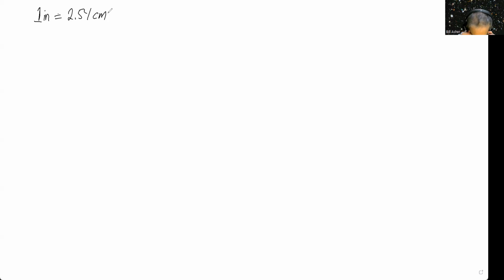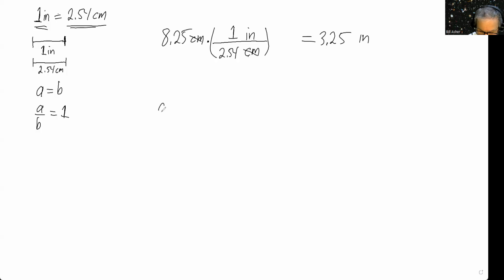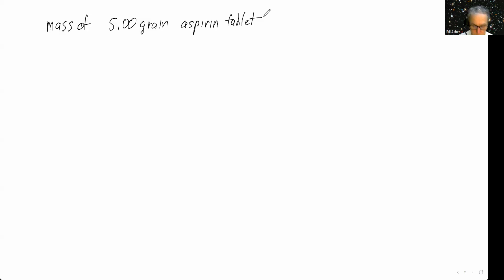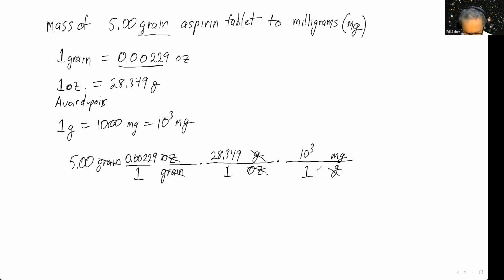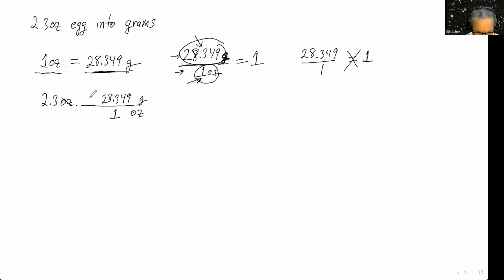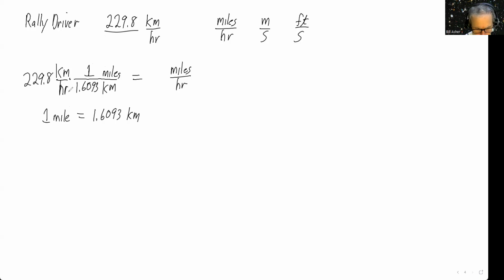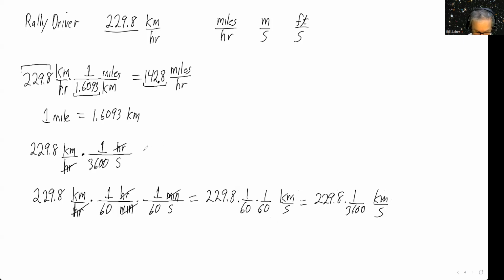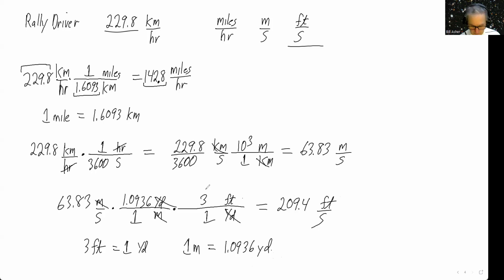Some examples on dimensional analysis and converting units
A few simple examples on unit conversions and the philosophy about how they are done using equivalence statements